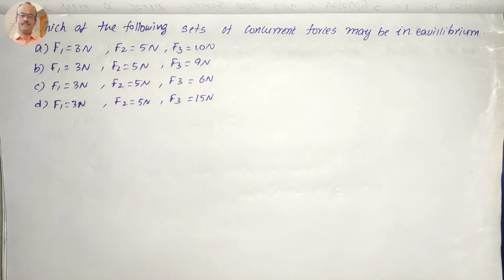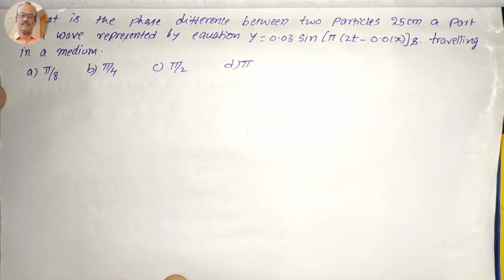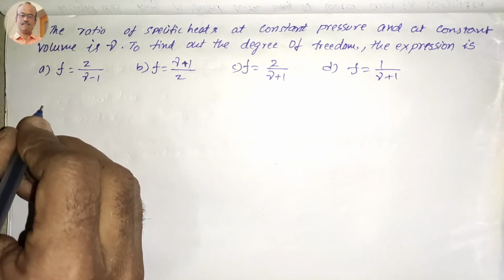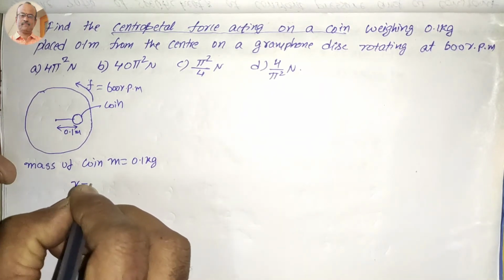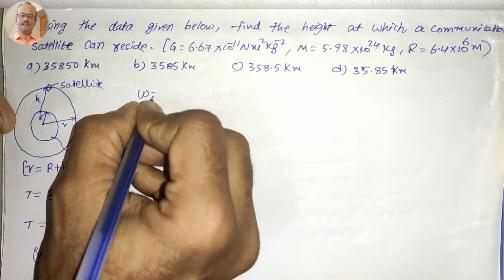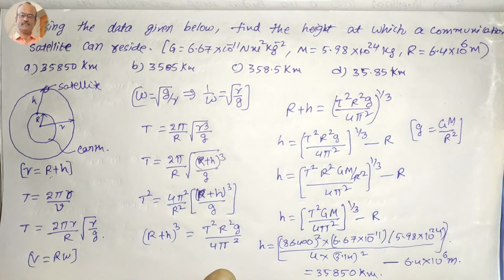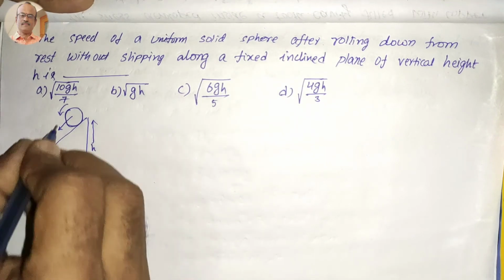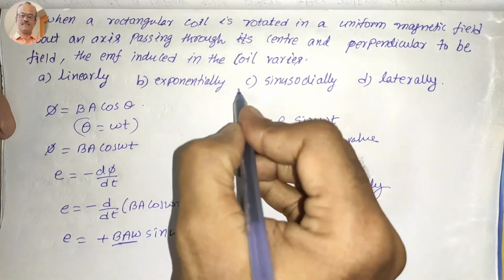Brightsidephysics EAMCET Previous Years Papers Physics 2020 shift 2 Solutions Q.No 31 to 40